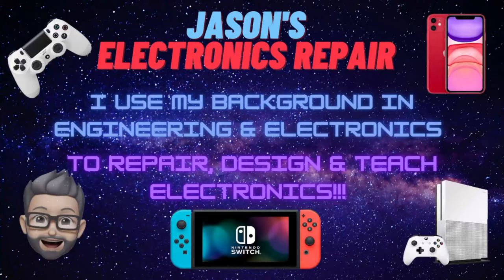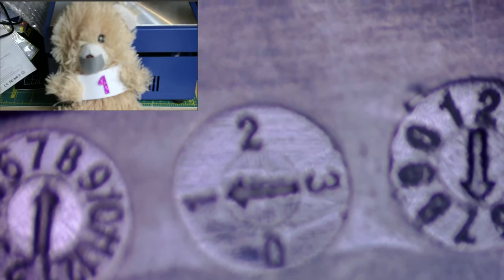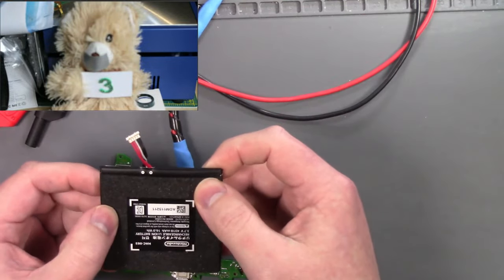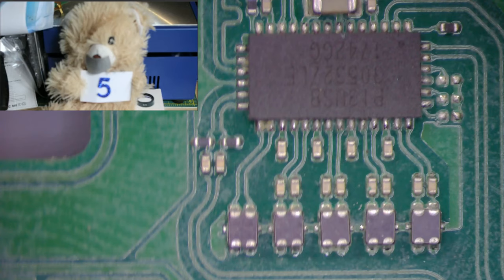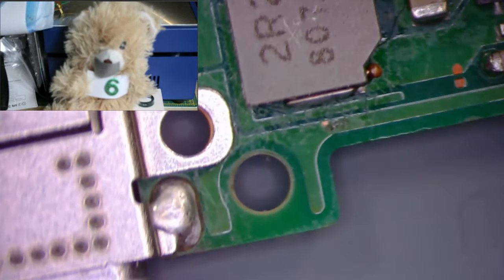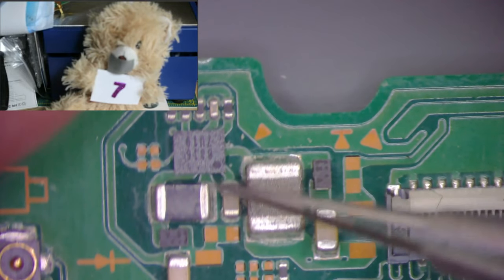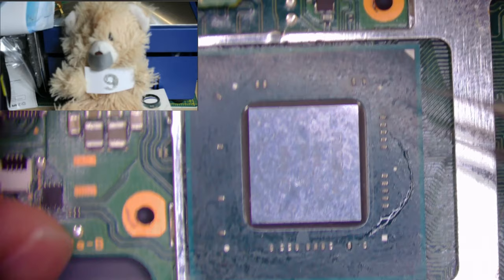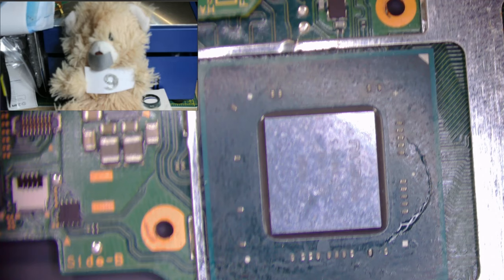10 Quick Tips To Fix Your Switch